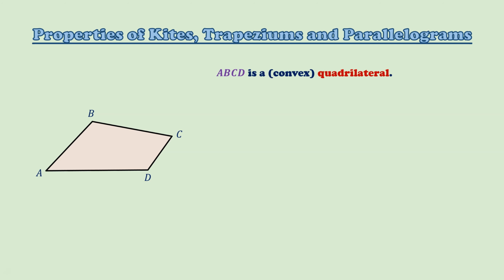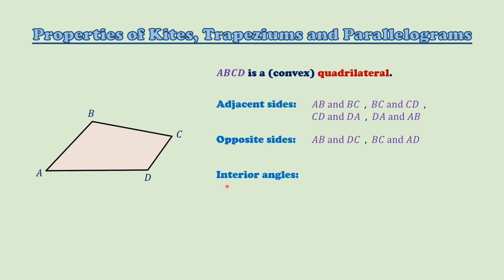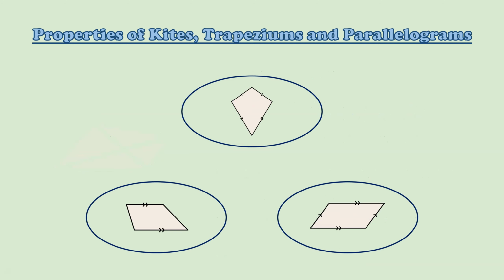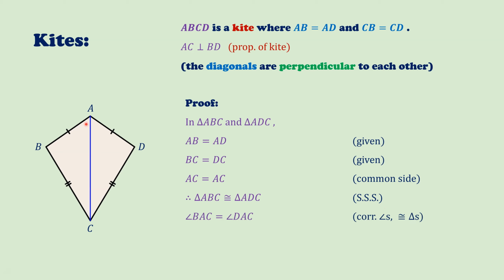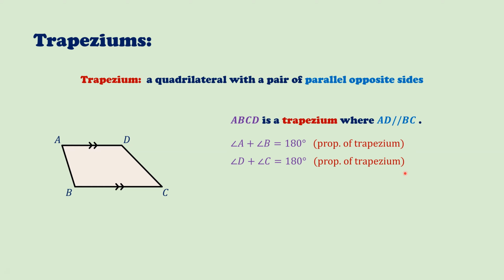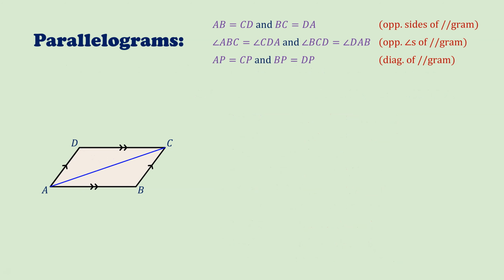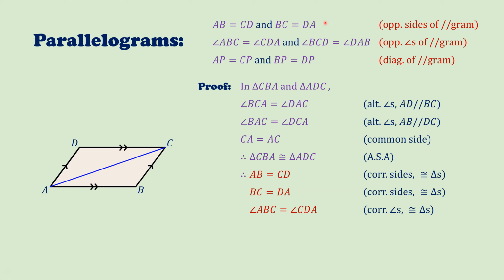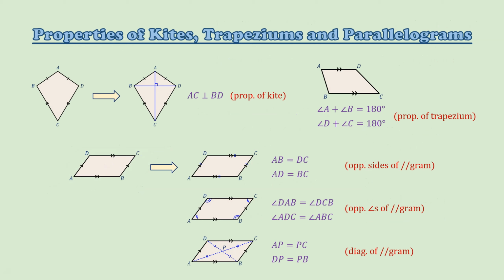Self-learning Video - Properties of Kites, Trapeziums and Parallelograms (Junior Mathematics)